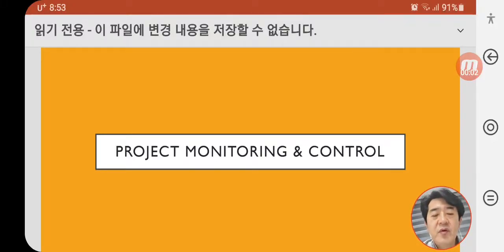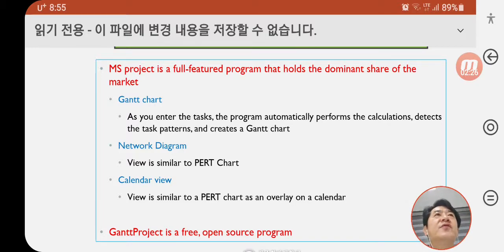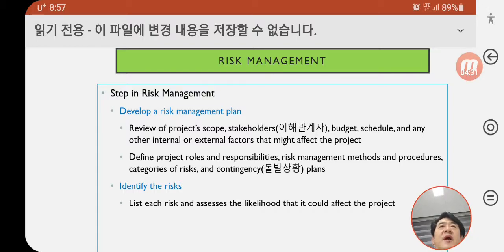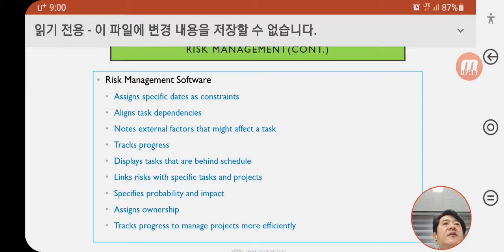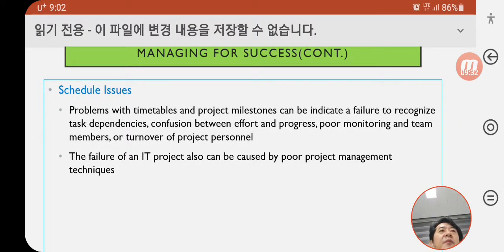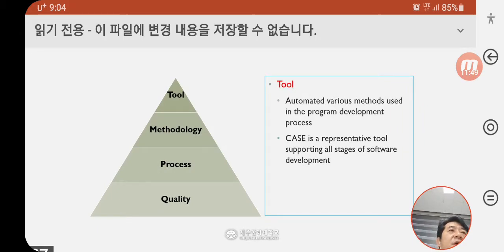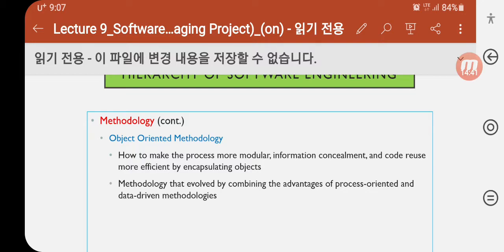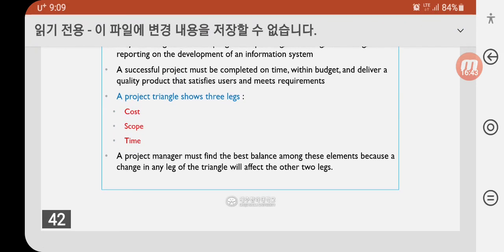소프트웨어 공학